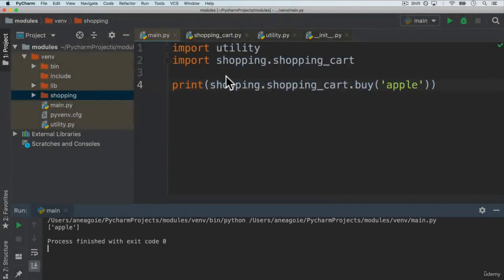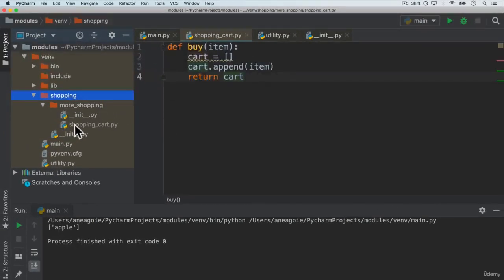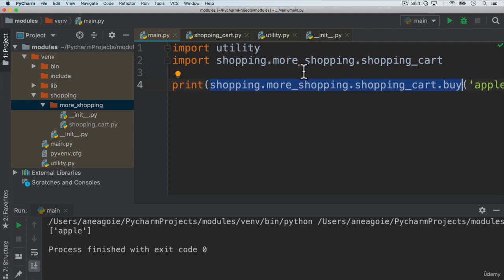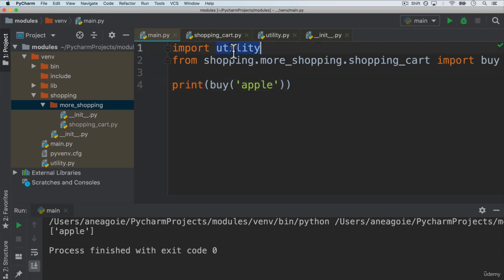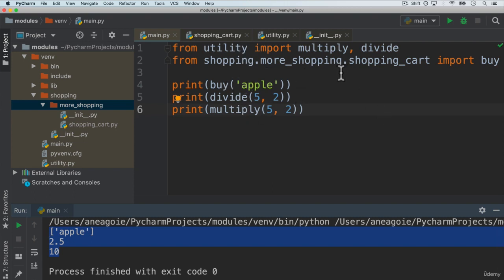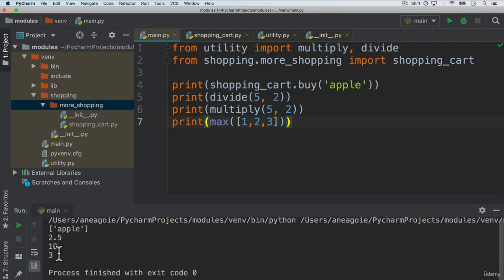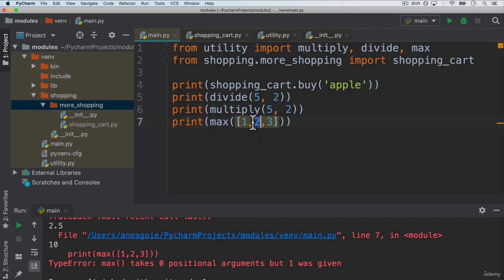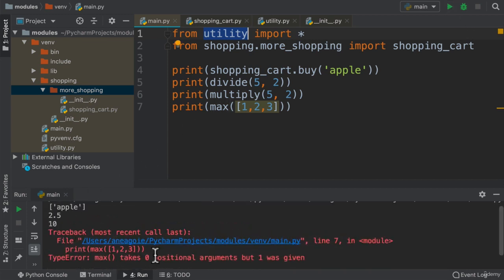049 Different Ways To Import